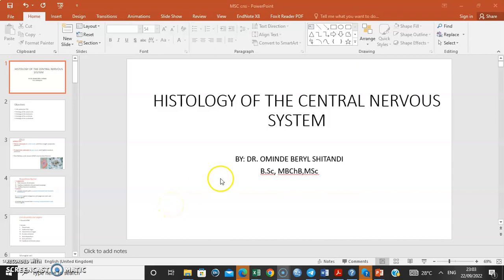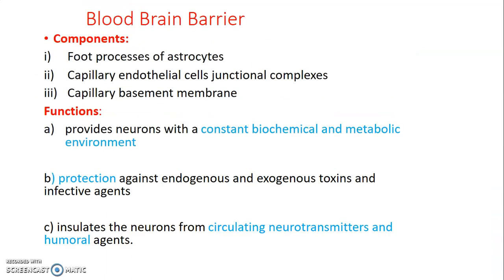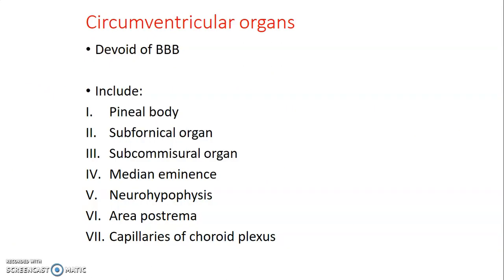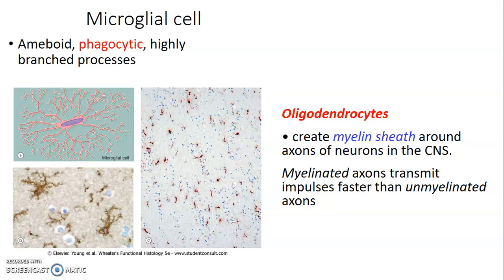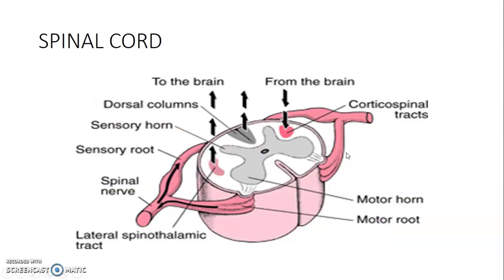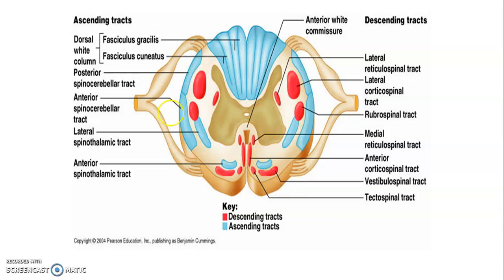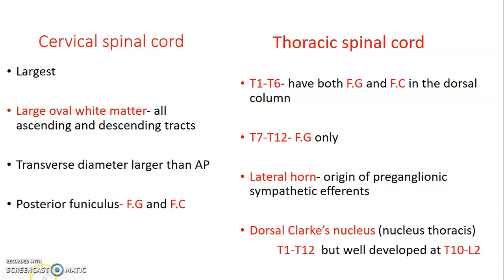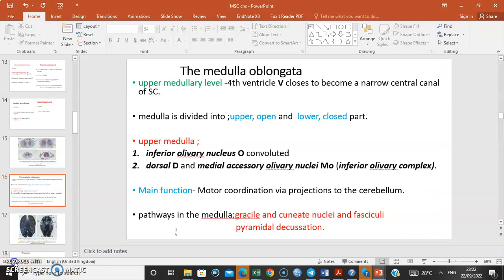Histology of CNS (1)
Hello! Welcome back!! Lets talk about the Histology of the Central Nervous System (CNS) in this series of 3 video lessons. This is the first of the 3 in this video series. Let ride on! Enjoy the ride!
Please feel free to drop your comment, question or contribution in the comment section below.

Join us on Telegram where we do some brainstorming everyday:
Anatomy Book Club (Telegram)

Happy learning!